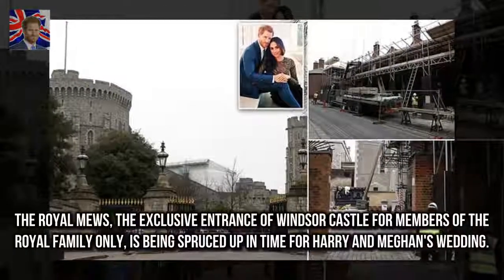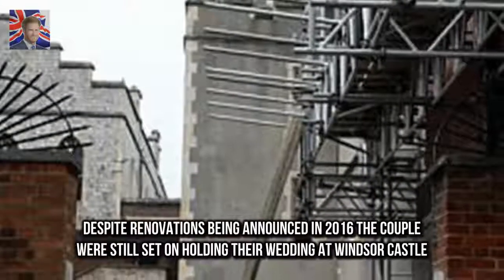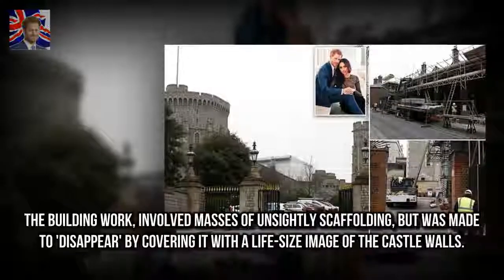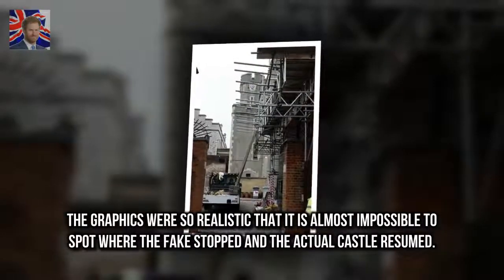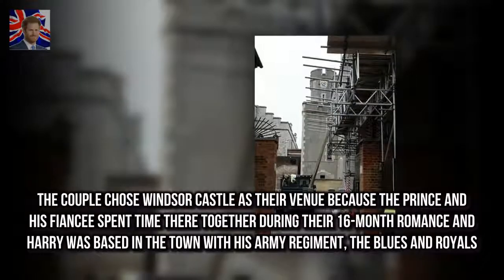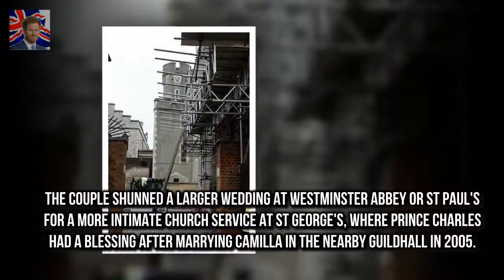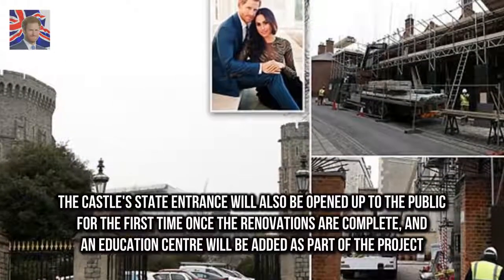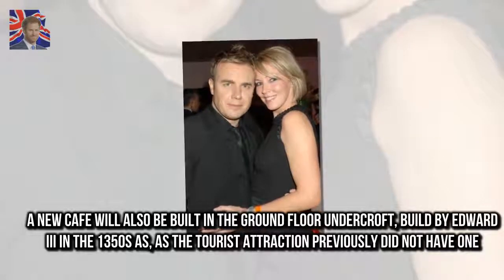Windsor Castle cloaked in scaffolding as part of £27M refurb The Royal Mews is the latest sectio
The Royal Mews is the latest section of Windsor Castle to be renovated It is part of a £27million revamp of the Castle that will run until the end of 2018 It is believed that this part of the renovation will take around a month and will be complete in time for Prince Harry and Meghans wedding The Royal Mews the exclusive entrance of Windsor Castle for members of the royal family only is being spruced up in time for Harry and Meghans wedding

Trump could meet the Queen on working visit to UK later this year  PM and Donald Trump have dismi:
The Duchess of York WILL be invited to Prince Harrys wedding  A source insisted that Harry wants :
Jordyn Woods appears to have lost over 20 Kylie Jenners friend Jordyn Woods shows off bikini body :